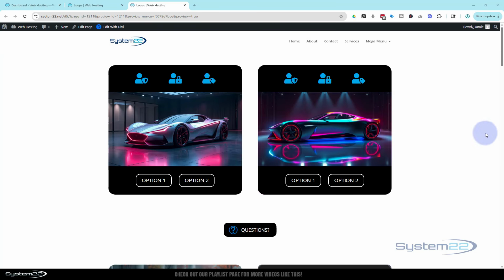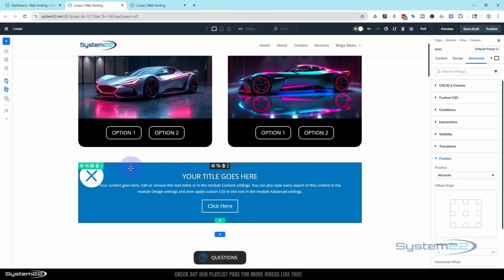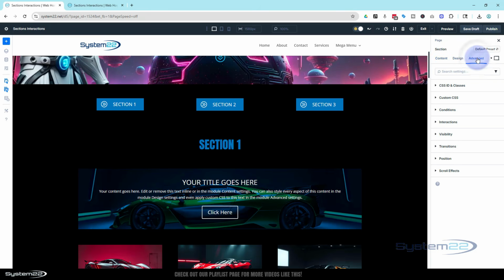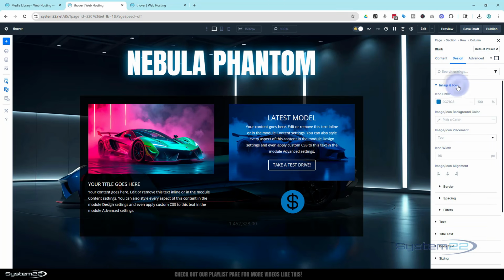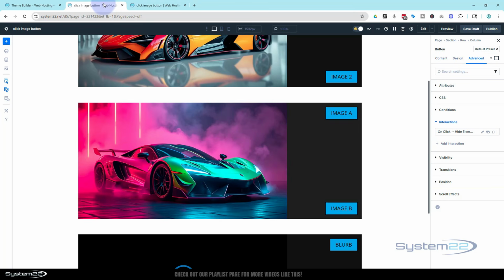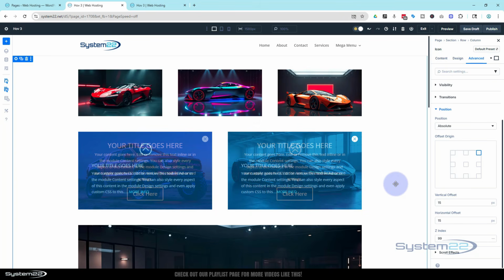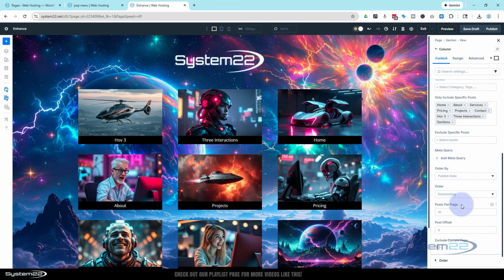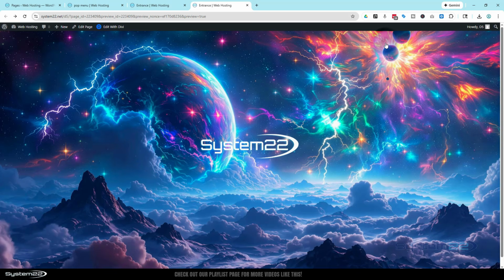7 Awesome No-Code Interactions in Divi 5 (No JavaScript Needed)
In this Divi 5 tutorial, we explore 7 awesome no-code interactions using the new Interactions feature. You’ll learn how to create interactive website elements without writing a single line of JavaScript or CSS.

We’ll demonstrate how to trigger pop-up contact forms, hide and show sections on click, create popups on page load, flip images using buttons, build a hero section with an interactive popup, switch modules on click, and even design an interactive graphical menu popup.

These no-code interactions are perfect for landing pages, business websites, portfolios, and conversion-focused designs. If you want to build engaging, modern websites with Divi 5—without plugins or custom code—this tutorial is for you.

00:00:08  Contact Form Popup
00:13:29  Create a popup on page load
00:27:34  Hide and show sections on click
00:40:55  Hero section with interactive popup
00:58:30  Flip images on button click
01:12:04  Switch modules on click
01:25:58  Create an interactive graphical Menu popup

v=ZAO2MH0dQtk&list=PLqabIl8dx2wo8rcs-fkk5tnBDyHthjiLw

v=rNhjGUsnC3E&list=PLqabIl8dx2wq6ySkW_gPjiPrufojD4la9